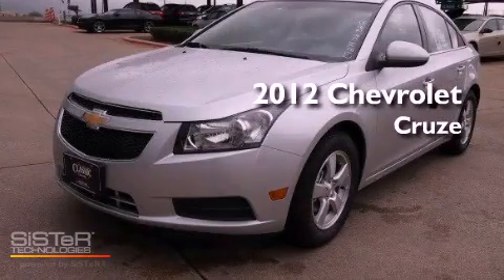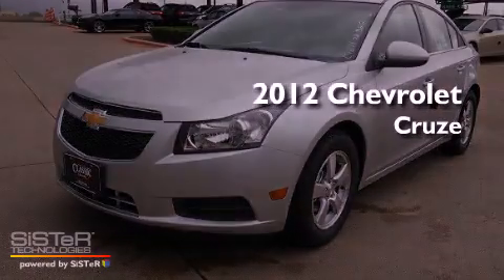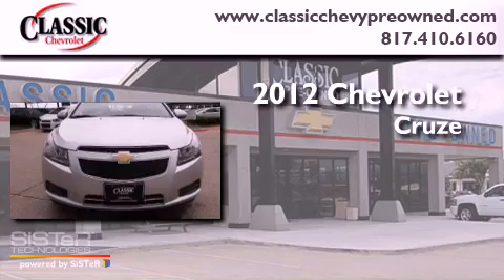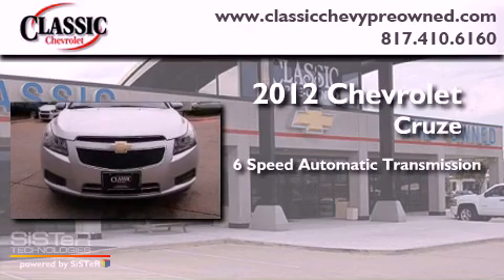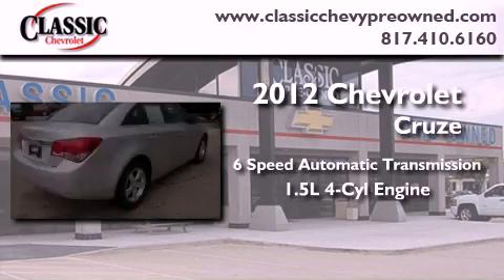2012 Chevrolet Cruze Grapevine TX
Year : 2012
 Make : Chevrolet
 Model : Cruze
 Engine : Turbocharged Gas I4 1.4L/83
 Trans . : Automatic
 Exterior : Silver Ice Metallic
 Miles : 15

 2012 Chevrolet Cruze Grapevine TX